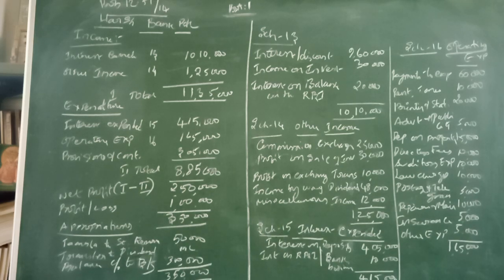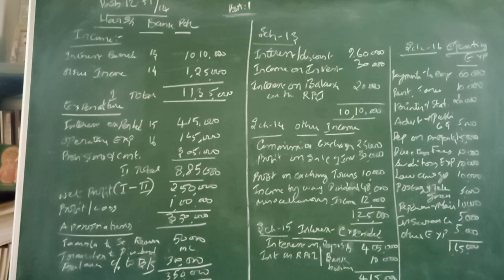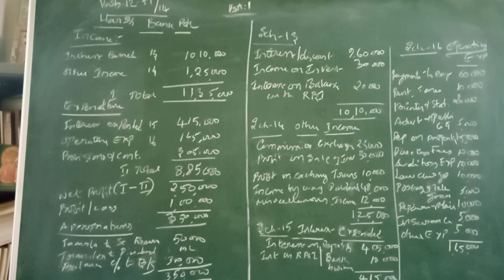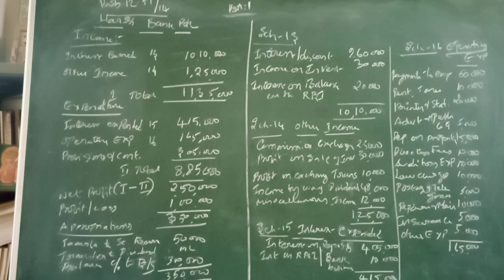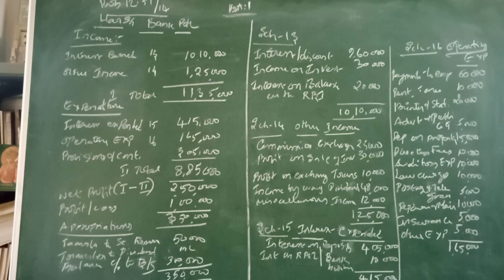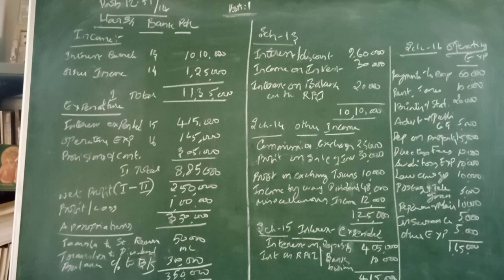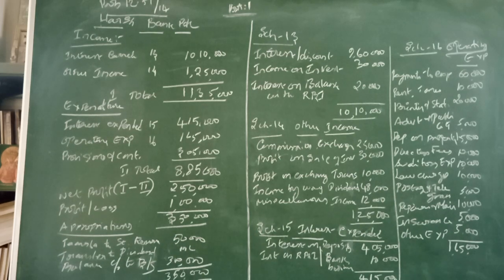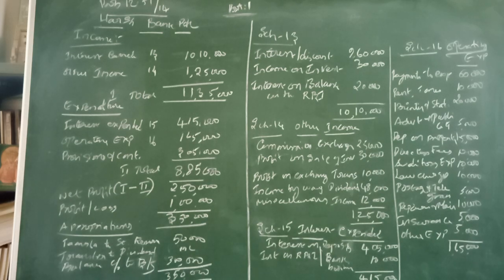Bank P & L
Bank  p&l prob 3